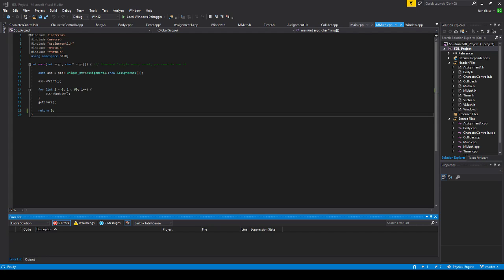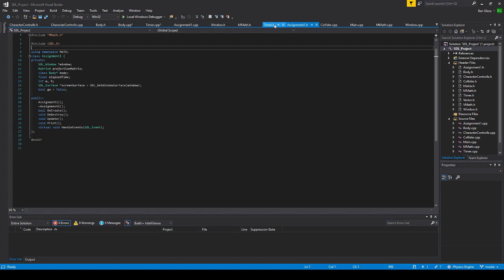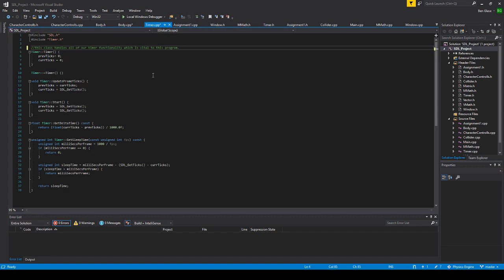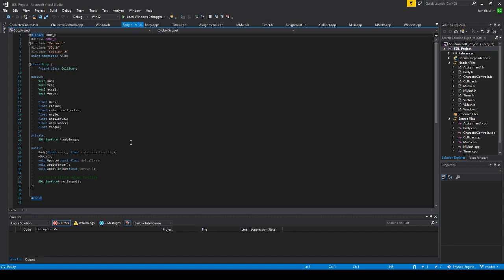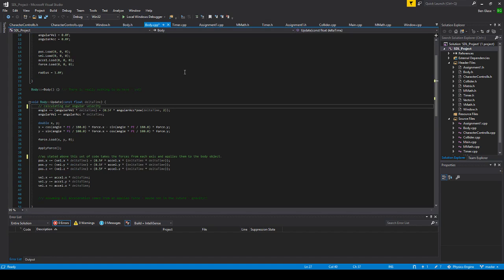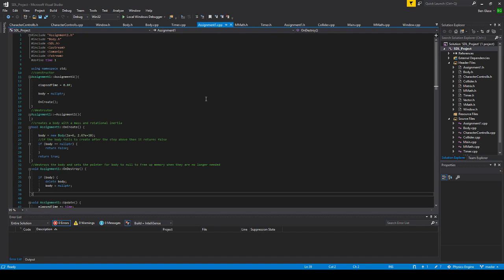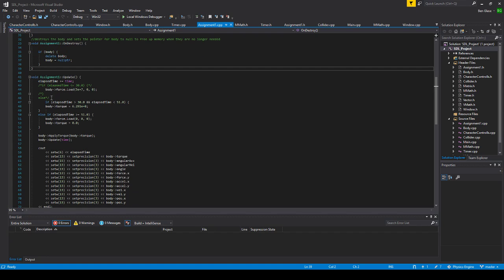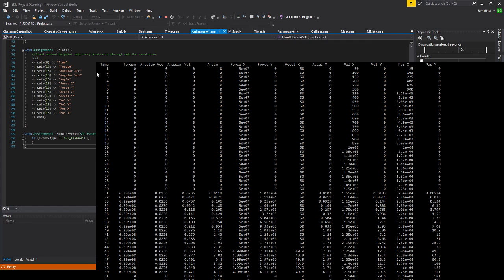Bullet hell rogue like physics engine (AS1)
in this video it is my first attempt at recording and talking about my code which is something i am not only doing for school projects but to build my linked in profile in a way that allows a human with a low conceptional understanding of programming to visually see what it is i have created.